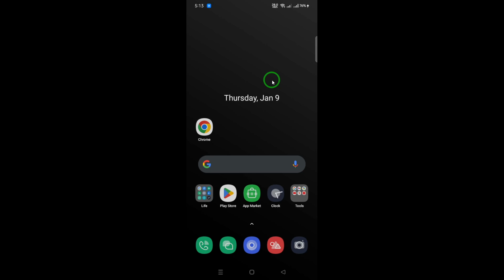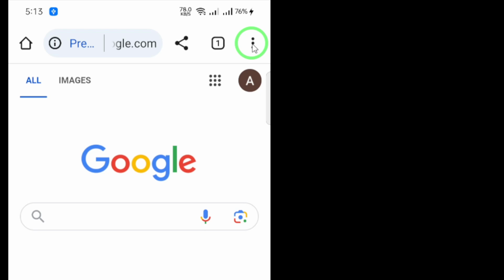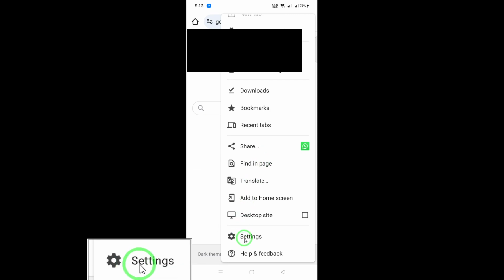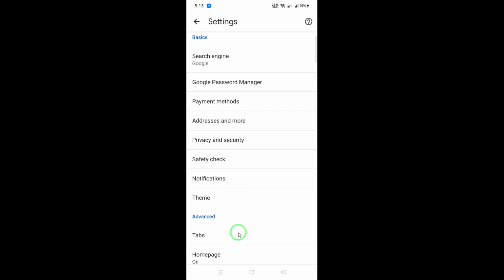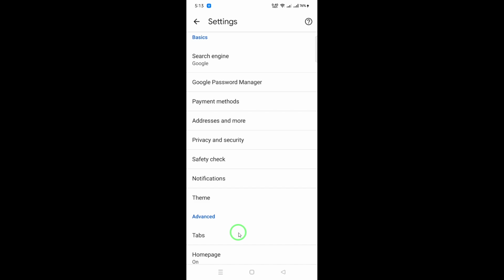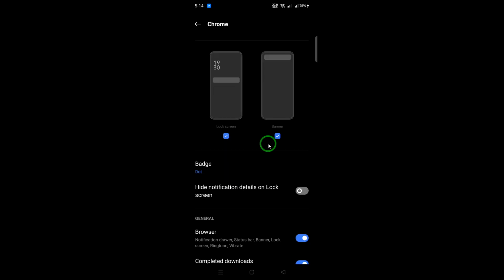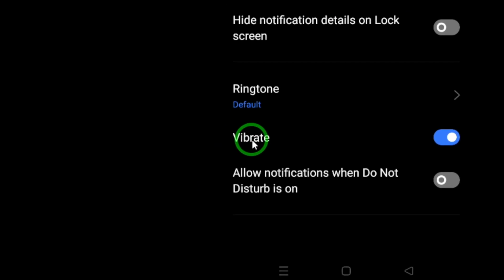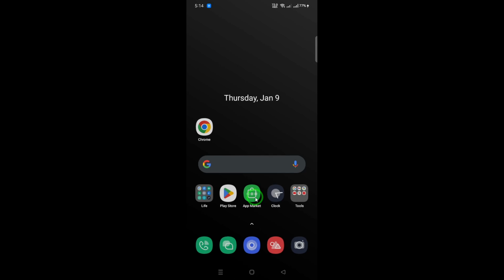How To Prevent Browser Notifications Vibration On Google Chrome (Updated)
Learn how to prevent browser notifications from vibrating on Google Chrome with this updated tutorial. Follow these simple steps to customize your notification settings and enjoy a distraction-free browsing experience.

1. Open Chrome Browser

2. Click on the three dots at the top right corner

3. Click on Settings

4. Click on Notifications

5. Enter to Browser

6. Disable Vibration

Chapters:
00:00 Intro
00:12 Soultion
01:05 Outro